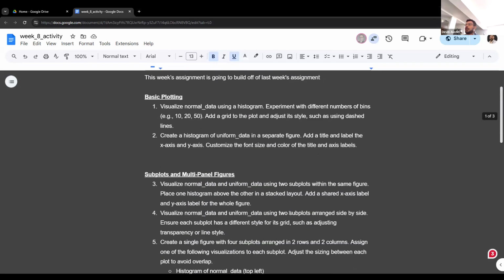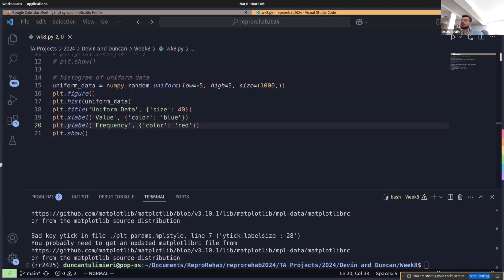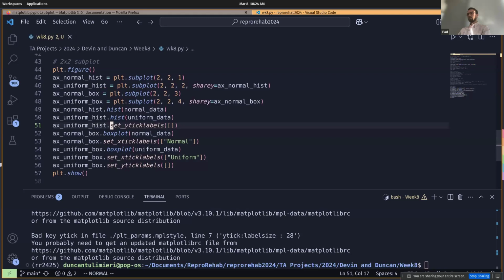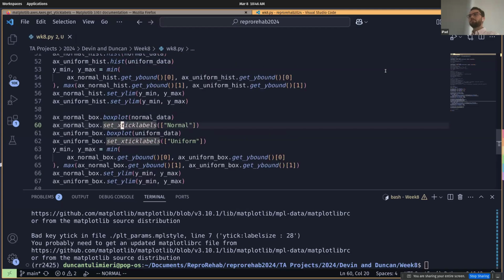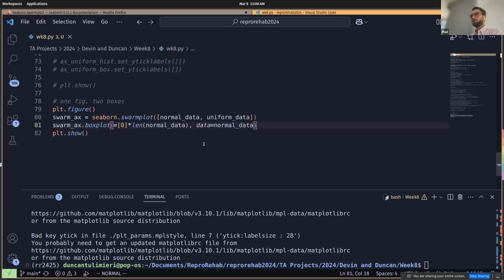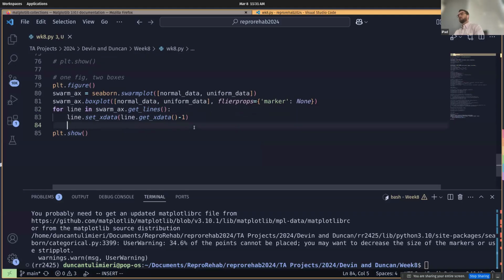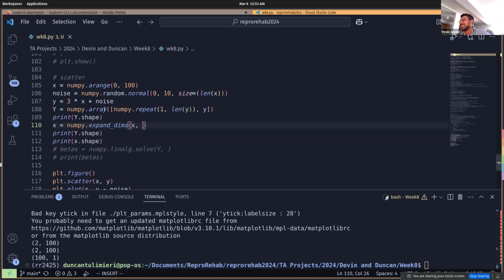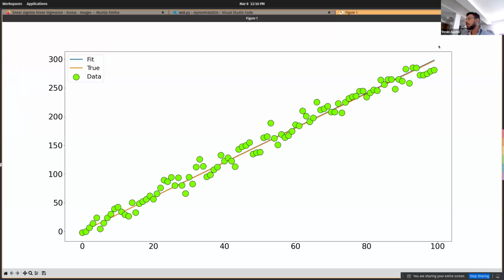Assignment 8 Tutorial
Tutorial by TA Duncan Tulimieri and TA Devin Austin